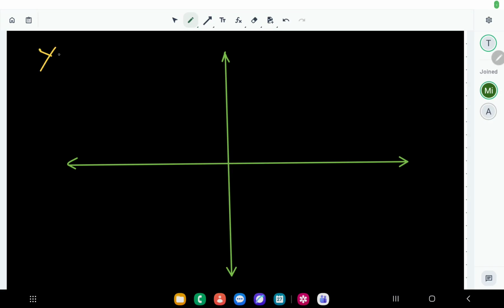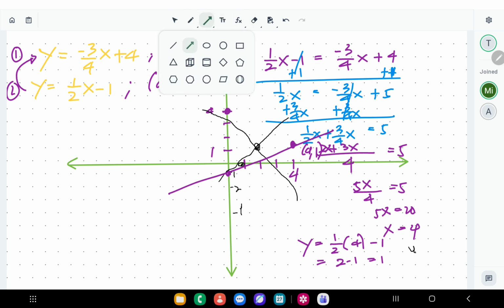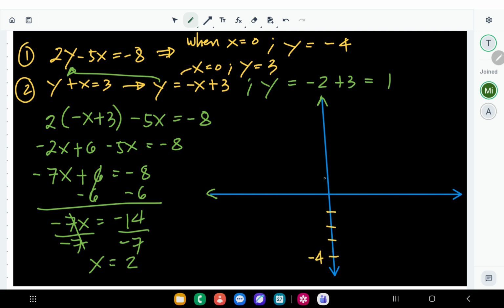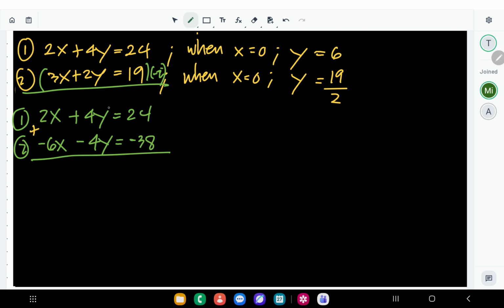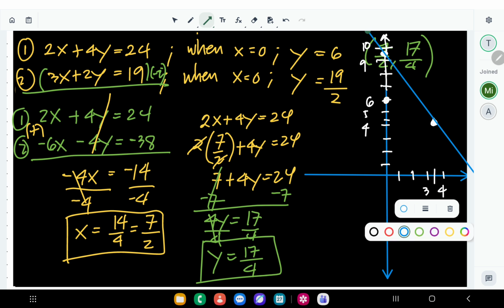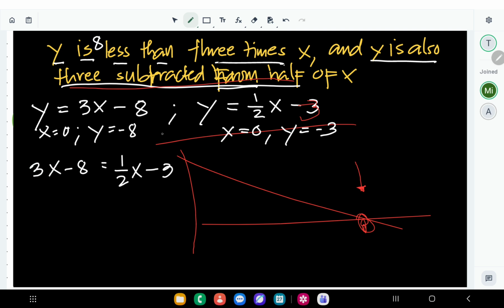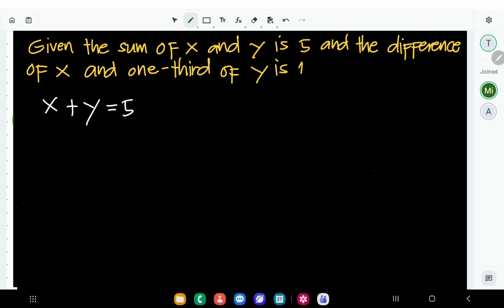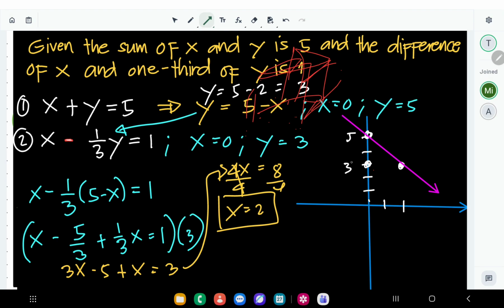ALGEBRA: (ACTUAL LESSON) SOLVING SYSTEMS OF LINEAR EQUATIONS BY GRAPHING || Jane Maciejewski